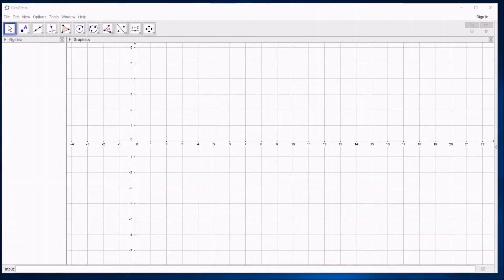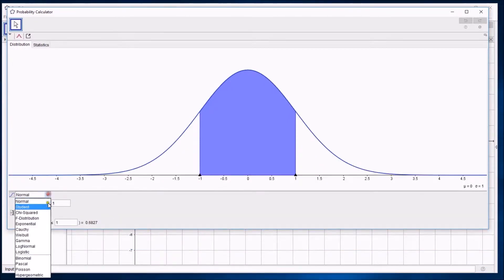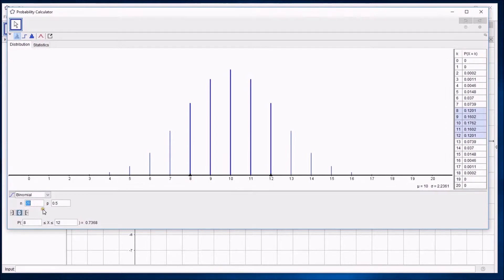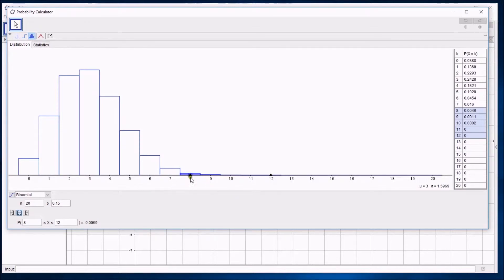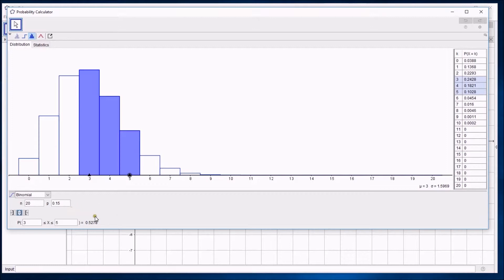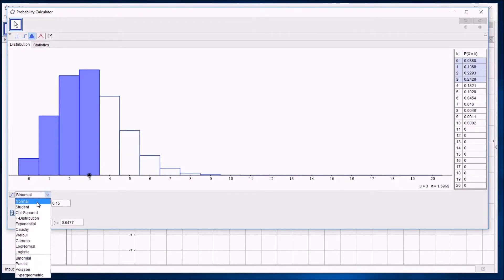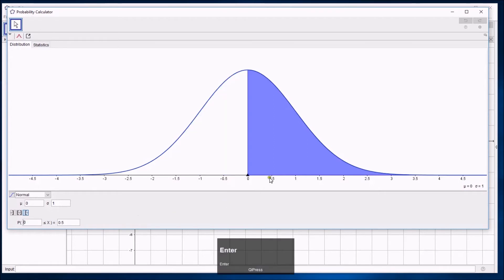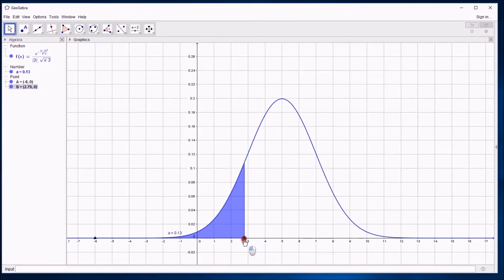9a Using GeoGebra to calculate probabilities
This is the final video in the LDS Resources series looking at how to use the probability calculator mode in GeoGebra as an alternative to using probability tables. GeoGebra version 5 for Windows desktop is used.